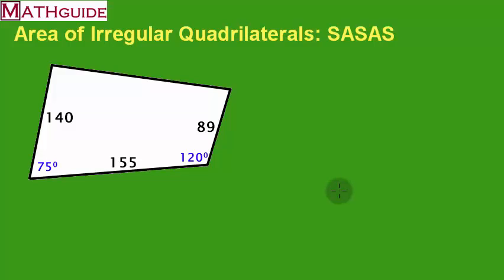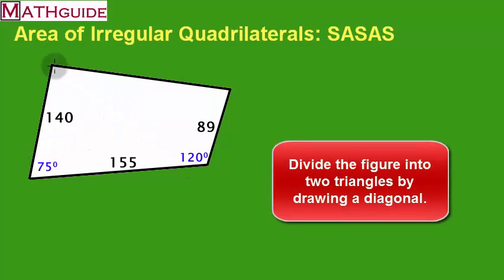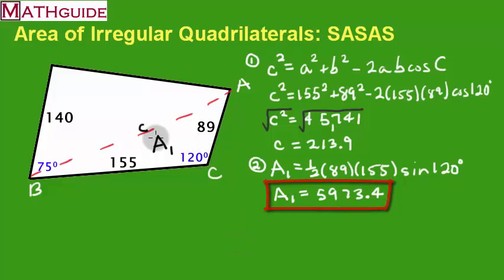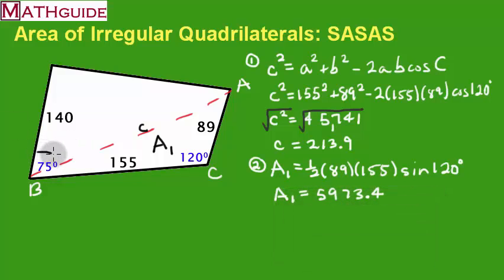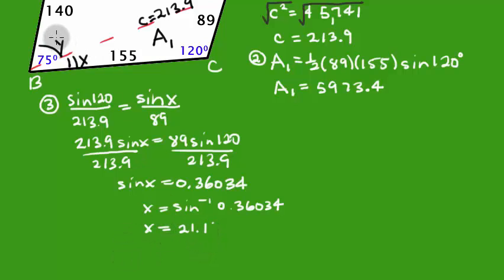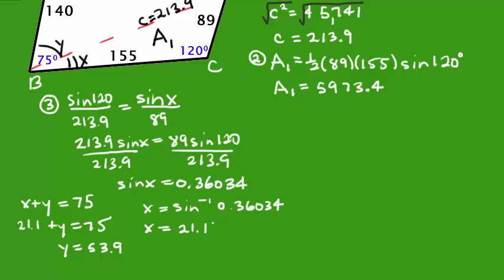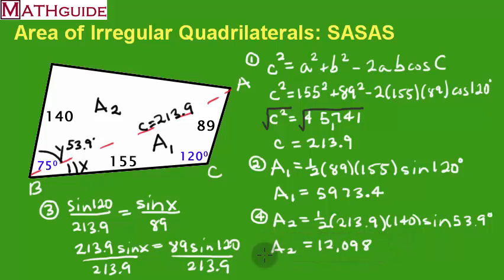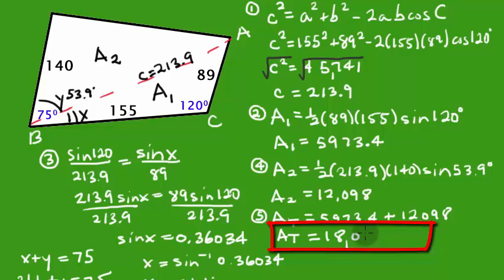Area of Irregular Quadrilaterals: SASAS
This MATHguide video demonstrates how to calculate the area of irregular quadrilaterals given two angles bound by three sides.  The process involves using the Law of Cosines, Law of Sines, and a trigonometric area formula.